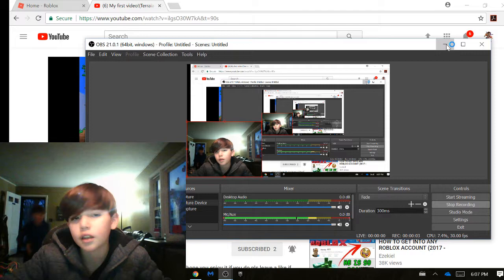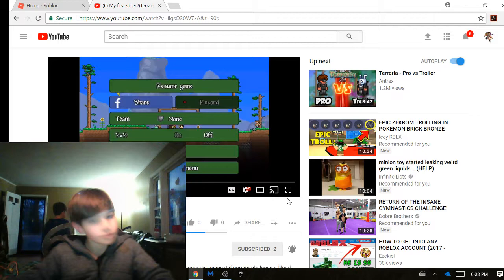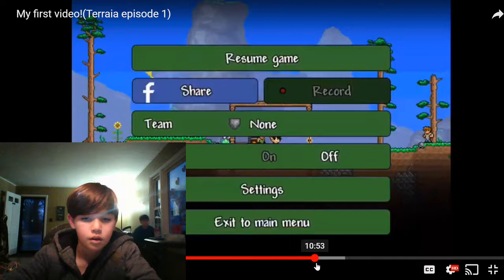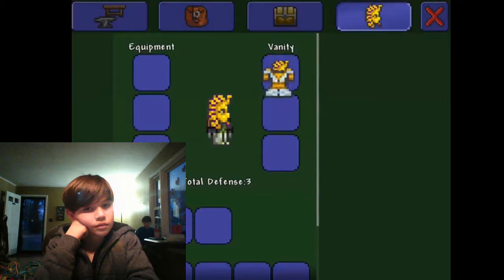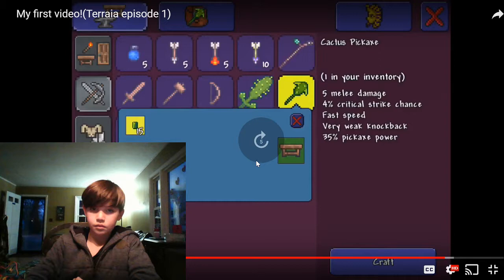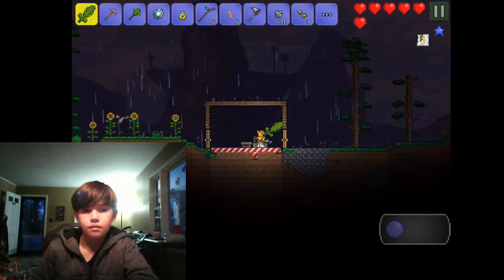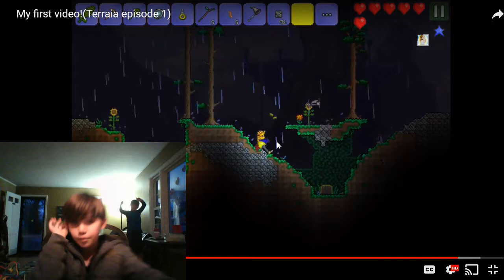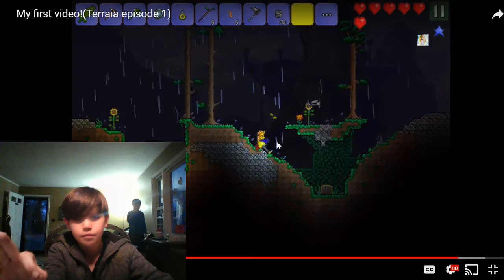Reacting to my Friends video